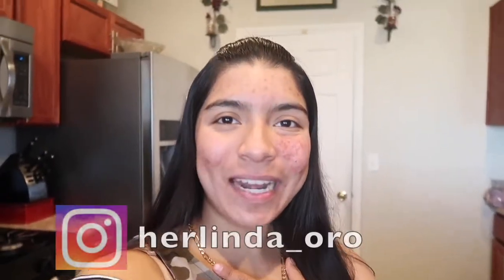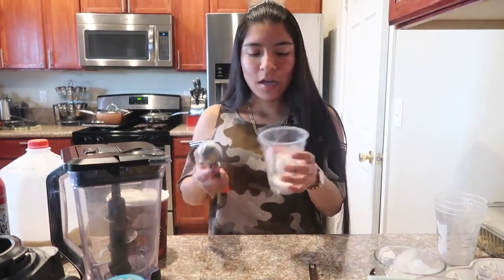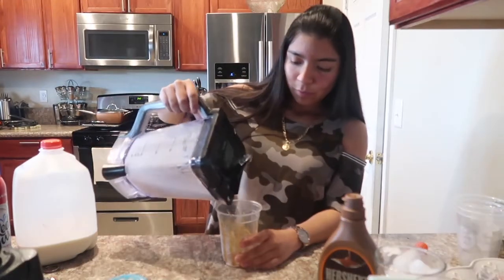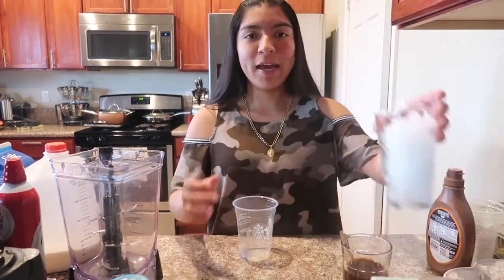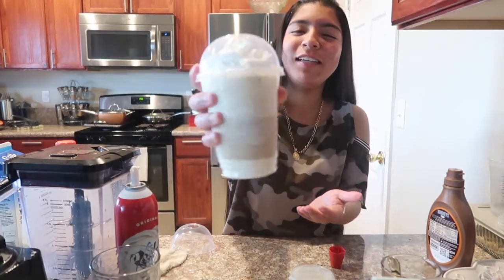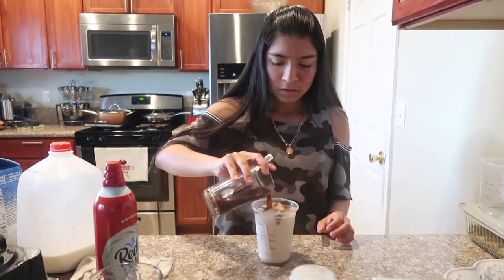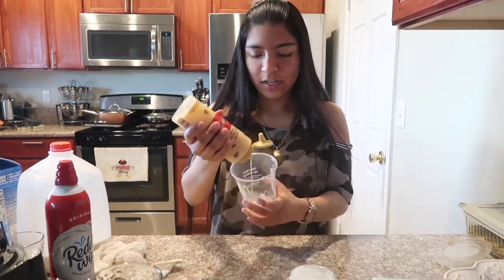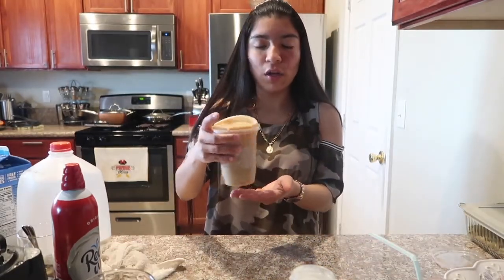MAKING STARBUCKS DRINKS AT HOME!!!!!! |LindaOroVlogs